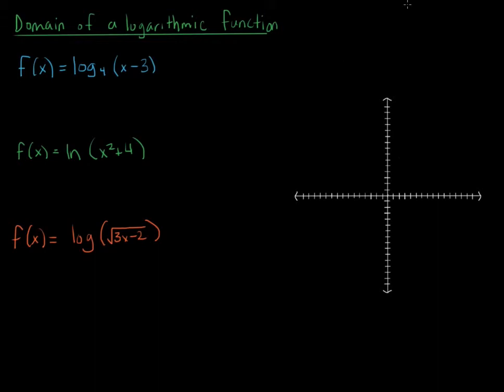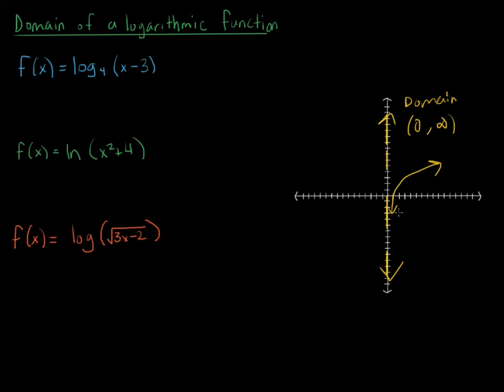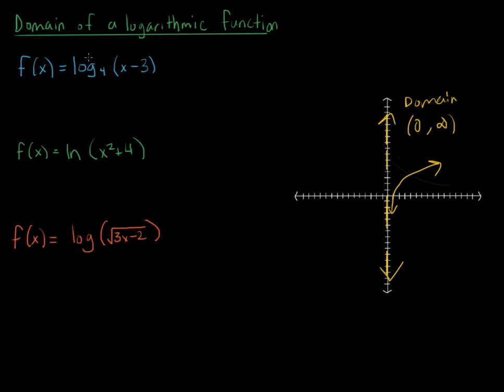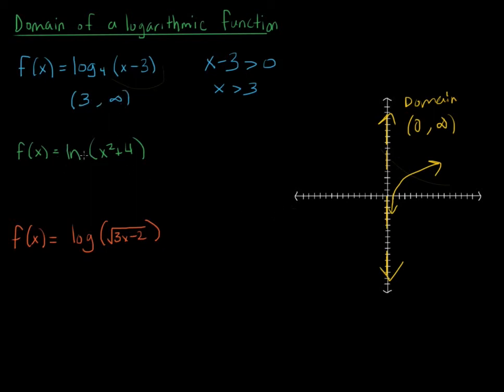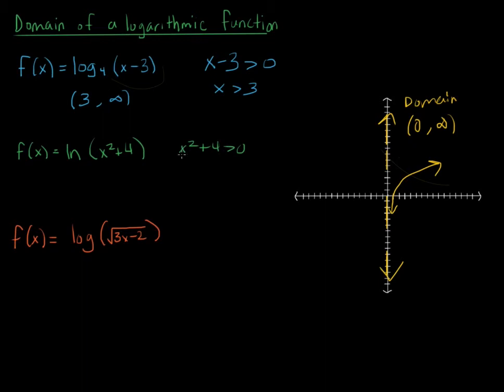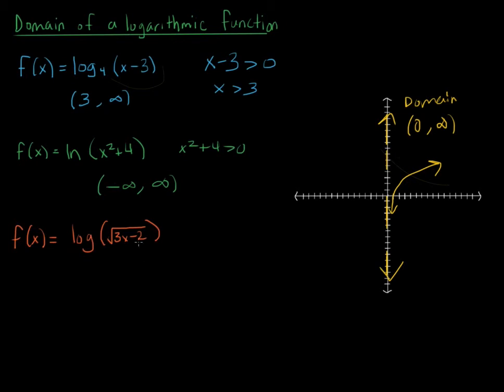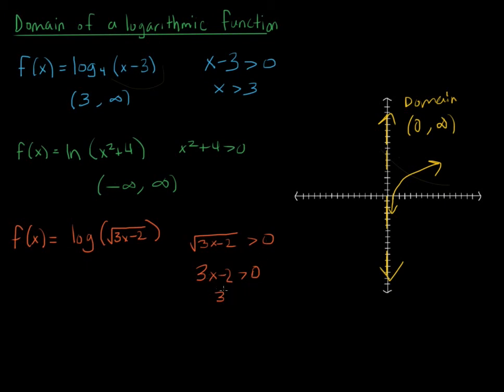Domain of a logarithmic function